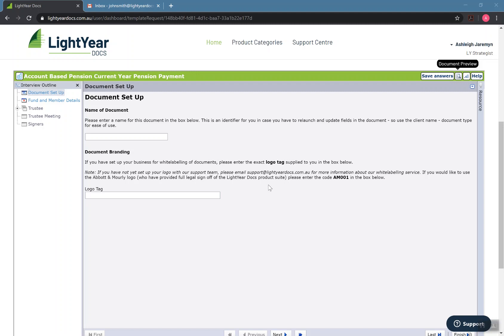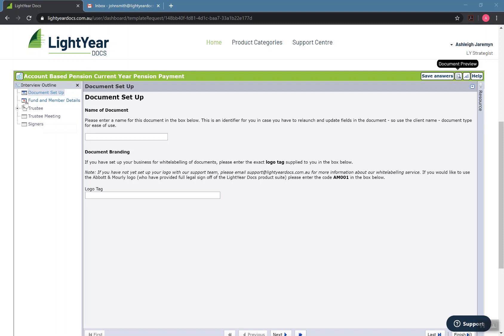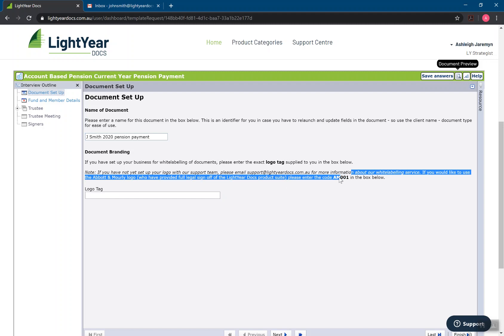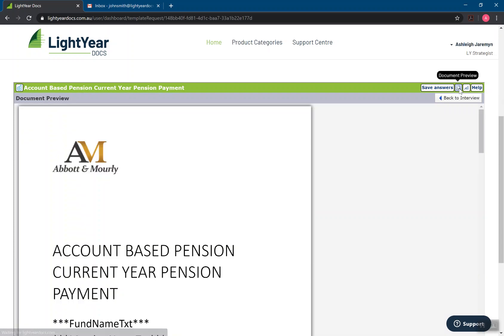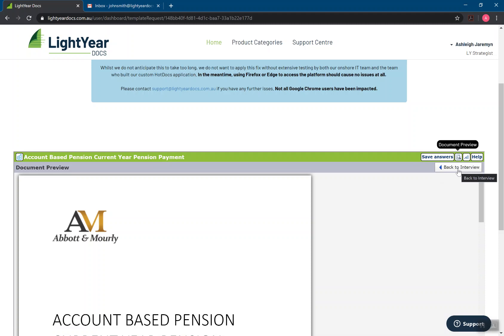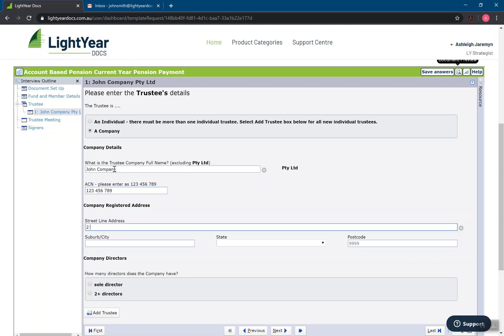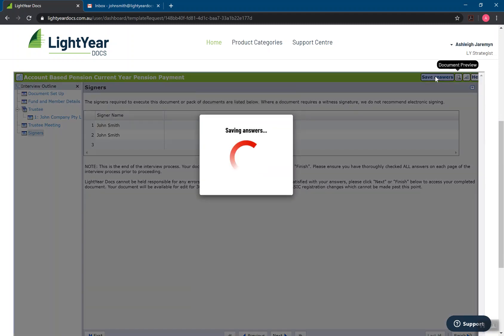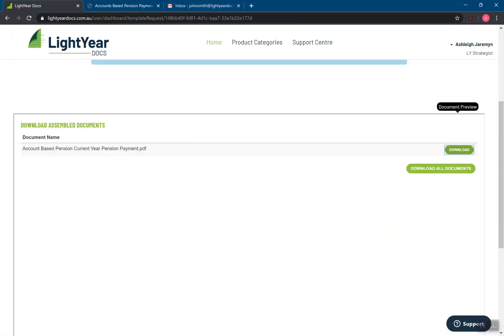How to complete an interview